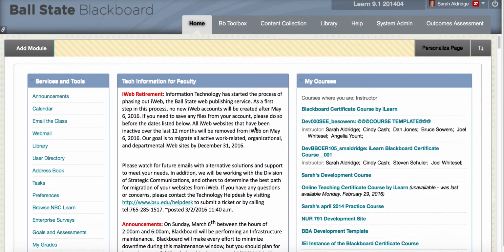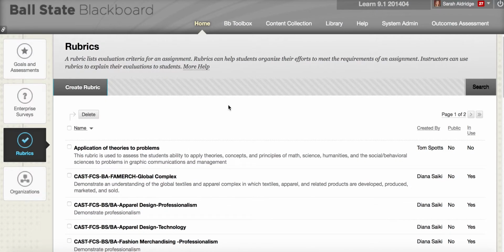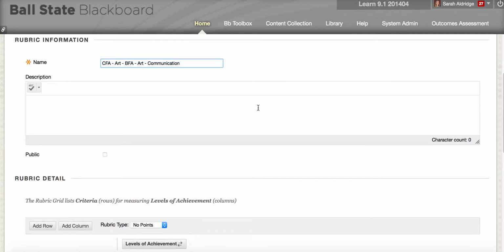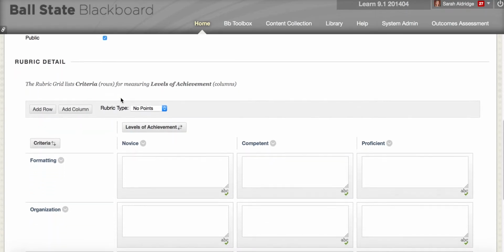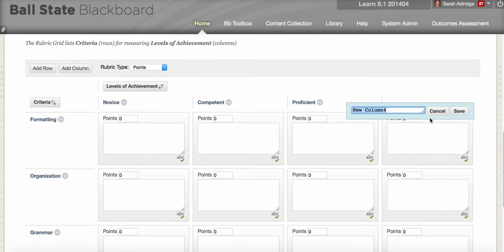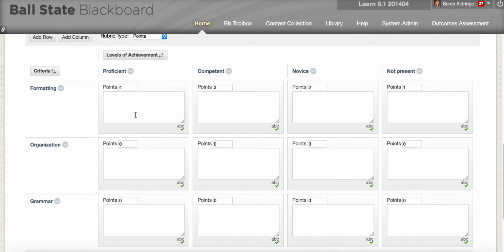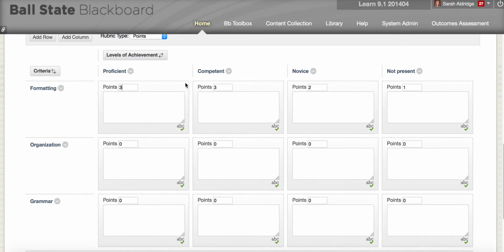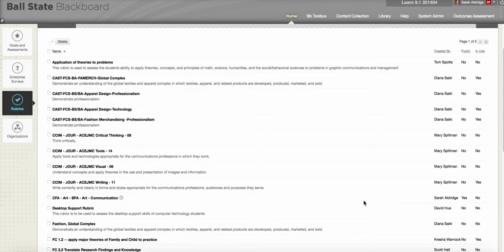Rubrics in Outcomes Assessment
How to add rubrics using Blackboard Outcomes Assessment software.